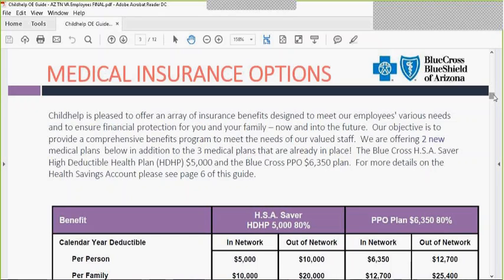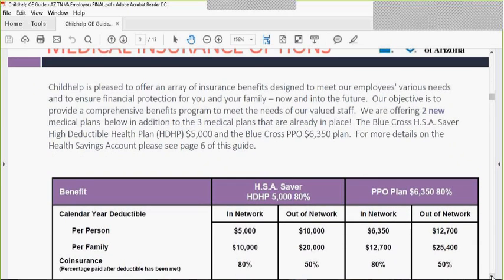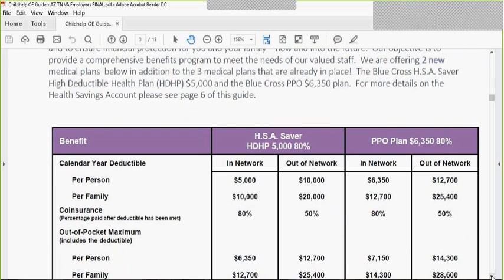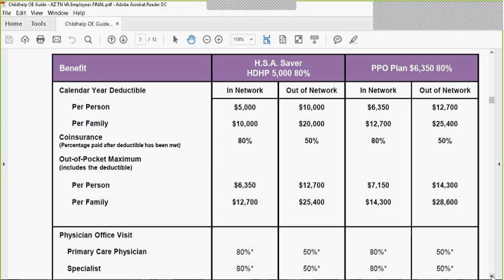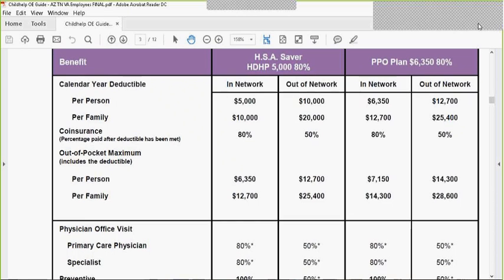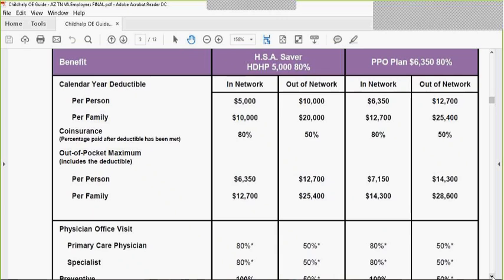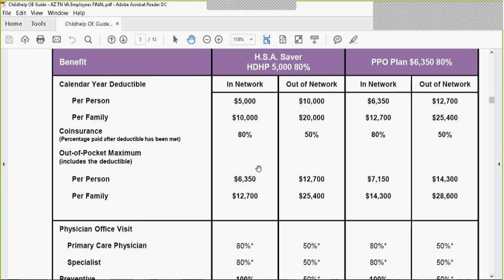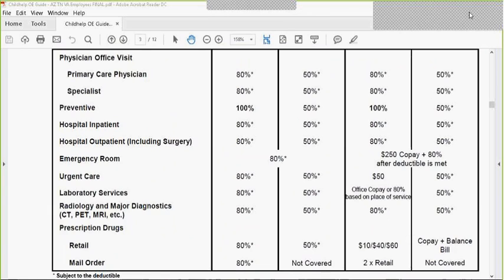CH BCBS HSA $5000 & PPO $6350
Two new plans offered this year.  A $5000 HSA Plan and a $6350 PPO Plan.  These plans offer lower premiums that any of the other Blue Cross plans.